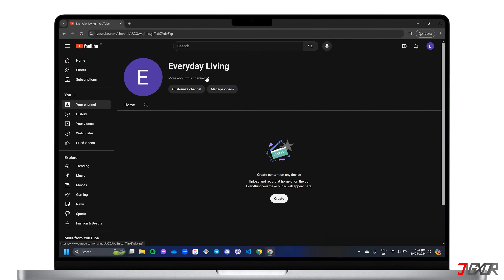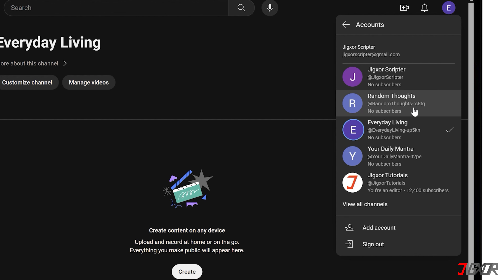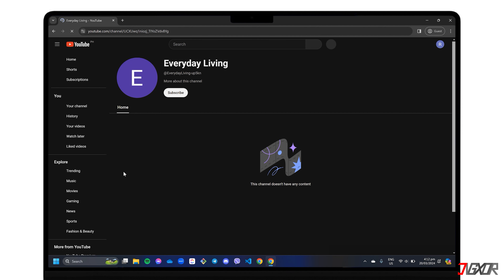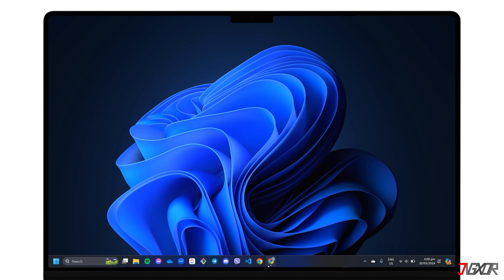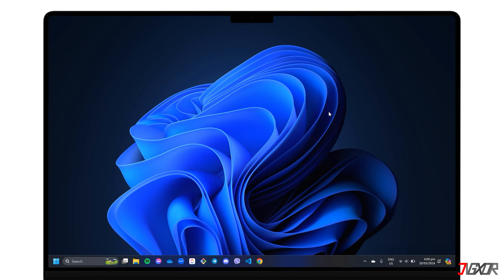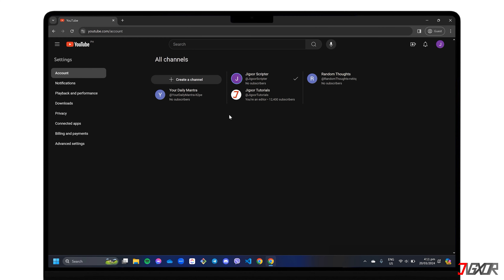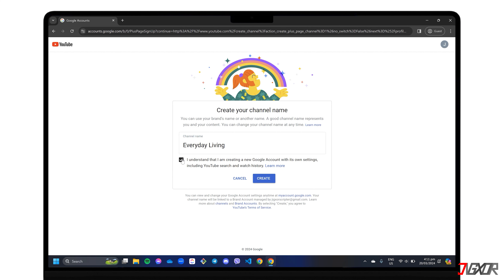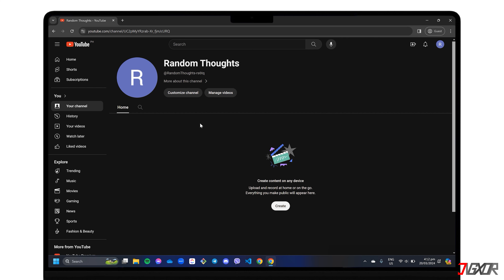How To Create Multiple YouTube Channel Under One Google Account! [2024]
Unveil the potential of your diverse interests by learning how to manage multiple YouTube channels under a single Google account. This tutorial guides you through creating distinct channels to cater to different niches, ensuring your content reaches the right audience. Yours Jigxor

Video: 817